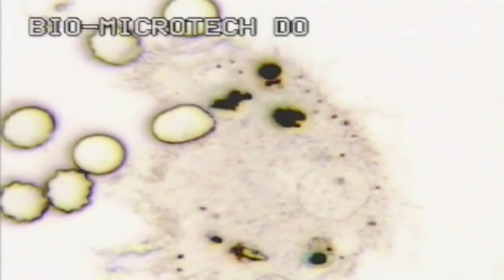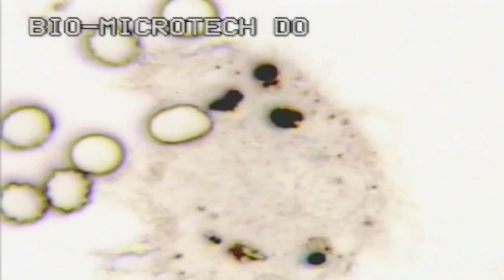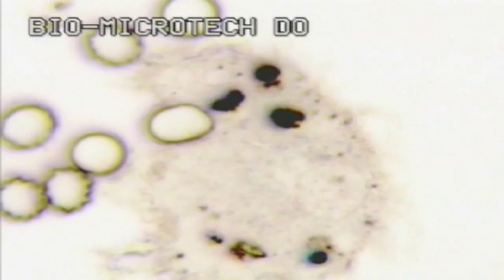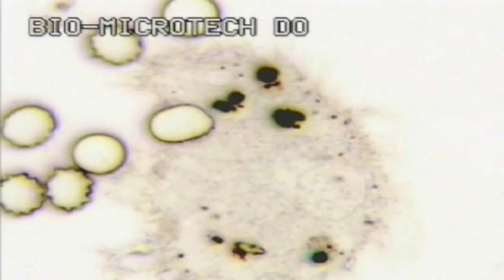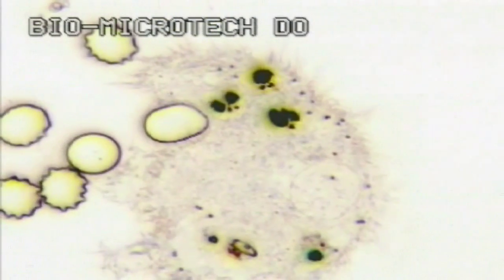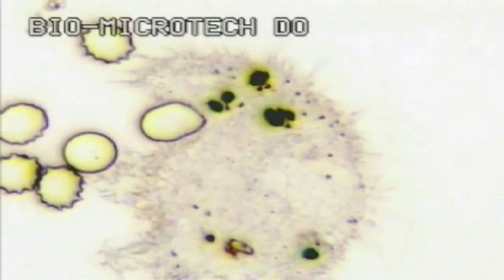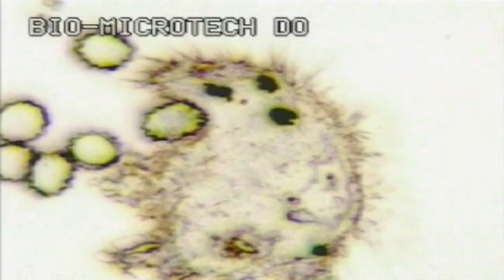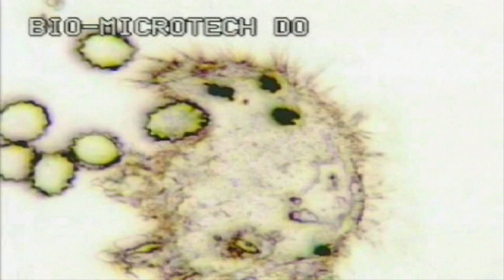Pathology: Malaria. Extract from the DVD "A Miniature Universe, Matter, Motion & Mind", by B. Chikly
ChiklyInstitute.com
Pathology: Malaria. Small extract from the DVD "A Miniature Universe, Matter, Motion & Mind", by B. Chikly, MD, DO.
This astonishing DVD now allows us now to strengthen our understanding by actually showing us life the way it is in full color and real movement. It shows, with great clarity the workings of living tissue samples in full color and motion. It gives the opportunity to explore "the inner life of life."

You can see movement of mitochondria, the wobbling of red corpuscles, changes inside the nucleus, the making of genetic material, DNA releasing proteins. You can see the cell membranes moving. There's no dye, no dehydration. When you see it you'll have a hard time finding words to describe it. It's such a breakthrough."

Narrated by Alaya Chikly, LMT, and developed in collaboration with Richardson Technologies and Francis H.Y. Green, MD, Professor of Pathology and Laboratory Medicine at the University of Calgary, Canada, the DVD is divided into six main parts:
- The Secret of Life
- Plant Kingdom
- Animal Kingdom
- Human
- Pathology
- The Microscope.
Cell images range from that of a diatom, flower, and tadpole heart to mitochondria, neurons, heart, muscle, blood cell, and pathology such as asbestos, malaria, mycoplasma and cancer.

A Miniature Universe: Matter, Motion & Mind offers "a new exploration of the remarkable process of nature that could shift your perception of life," says project creator Bruno Chikly, MD, DO). It was produced with a revolutionary half a million dollar microscope from Richardson Technologies, Inc., which presents living cells at 12,000-15,000 times their actual size, and in greater detail with more precision and contrast than previous moving images.

This remarkable new view aids by giving a more multi-dimensional understanding of the body inner dynamics. "we get a very real sense of the inner dance that takes place deep within our bodies on a cellular level,"